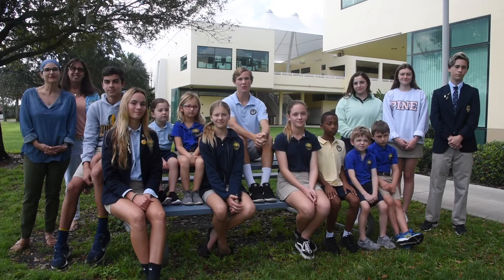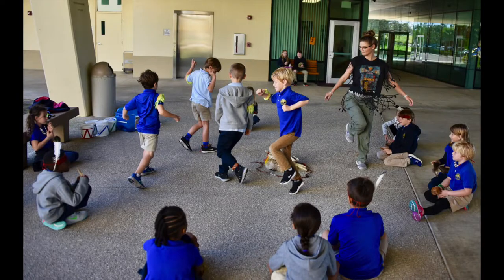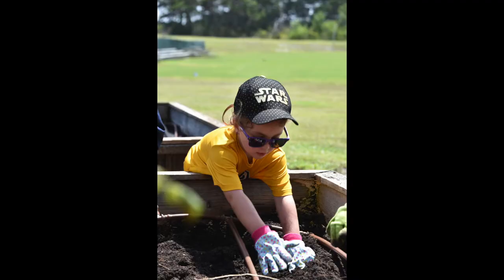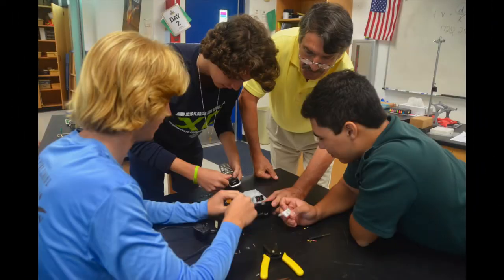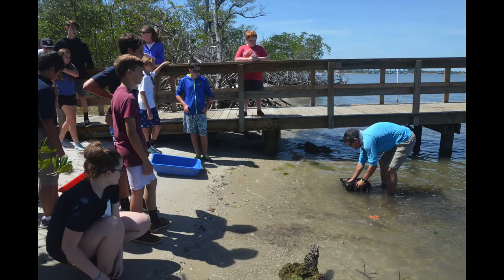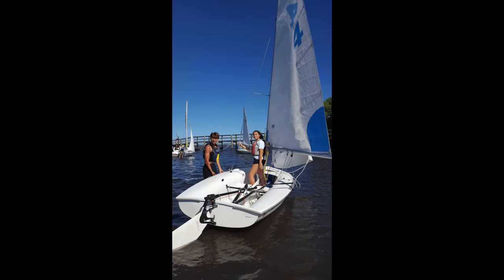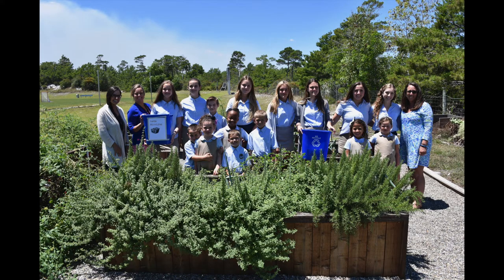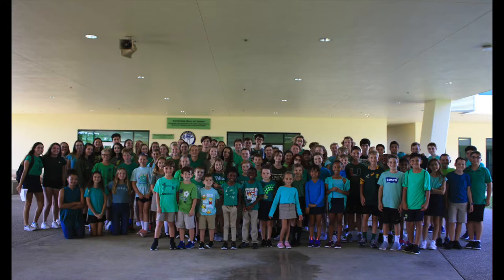The Pine School: Green Initiatives, a look at our commitment to environmental education.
The Pine School’s commitment to environmental awareness is something we are all very proud of.
The Pine School has proudly accepted the Green School recognition six consecutive years and we were recently awarded the Marion Thompson Fuller Brown Conservation Award by The Garden Club of America, with judges noting that our ‘Impressive endeavors will be significant for future generations’.